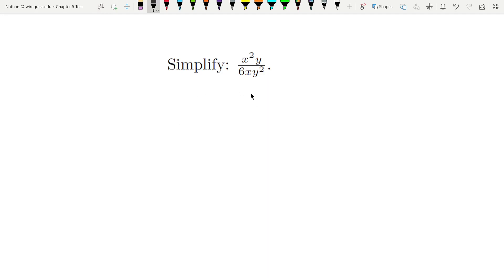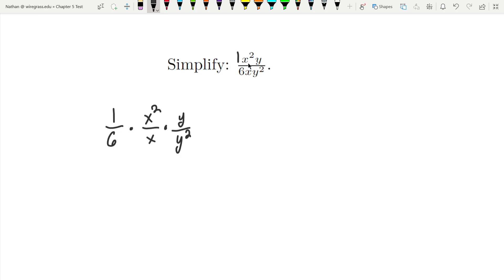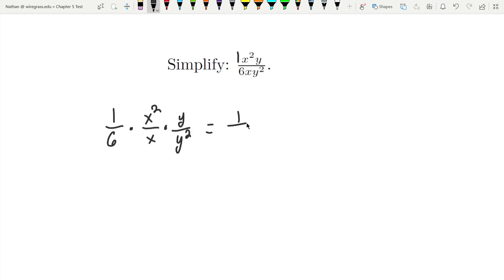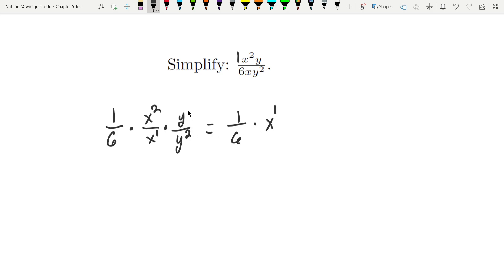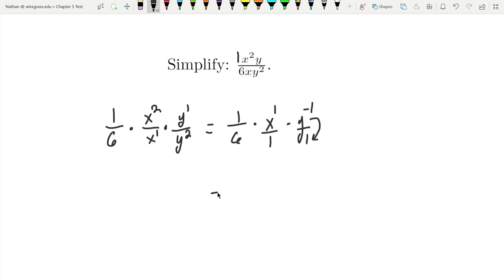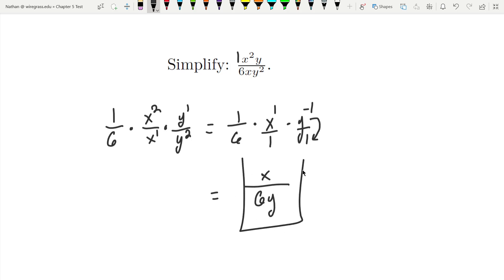Test Solutions - Rules of Exponents (Ch 5 #4)